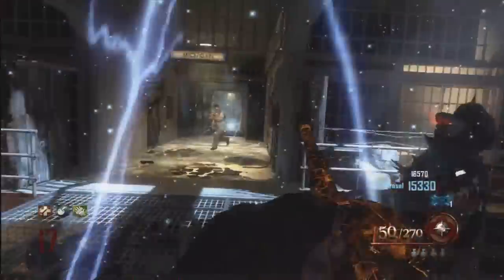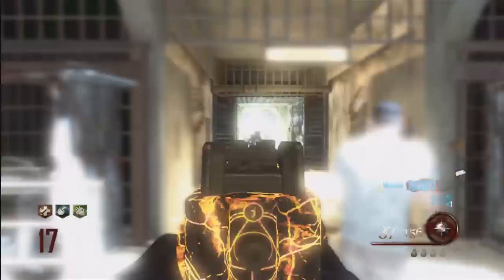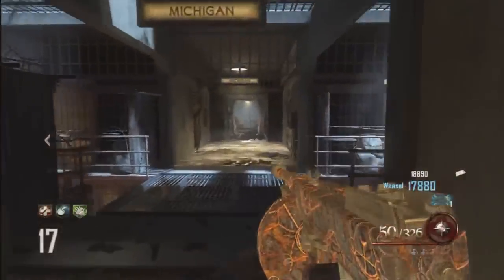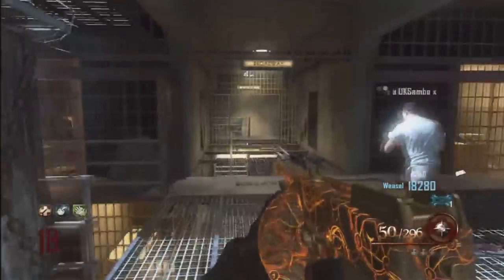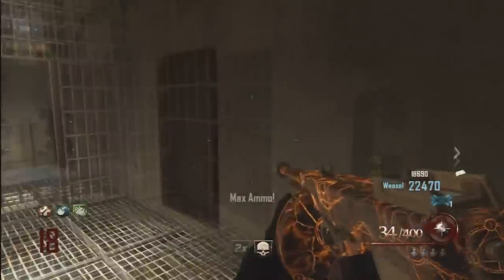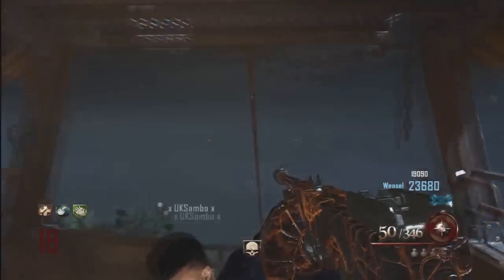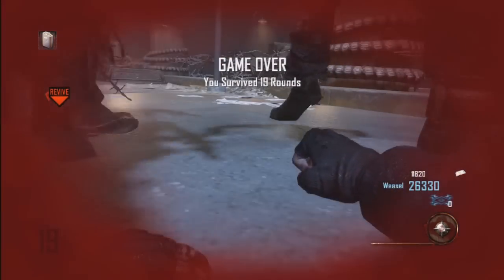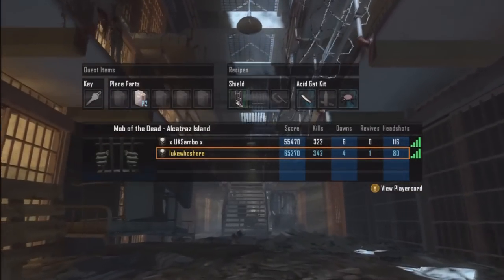How To Get To a high wave Round on mob of the Dead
This is a video explaining how you can get to a high round on the new black ops 2 map Mob of the Dead as well as giving handy tips on how to survive the early rounds